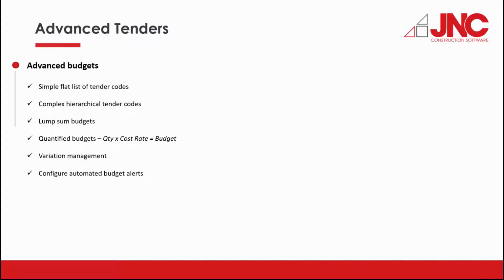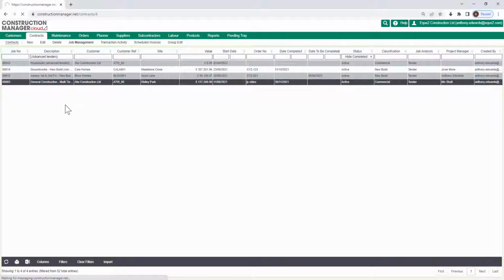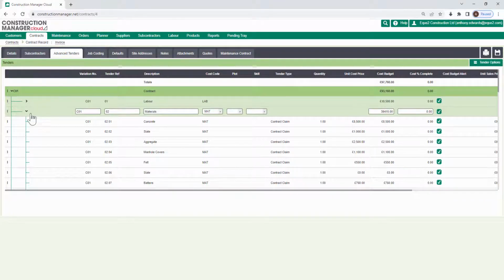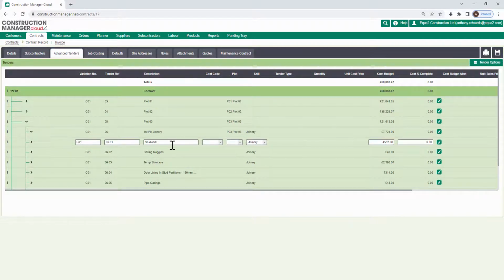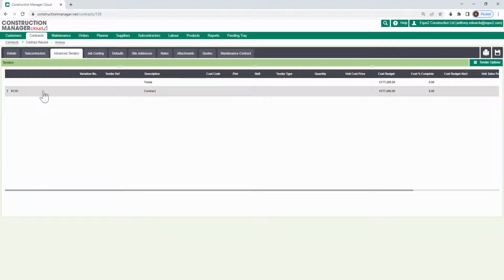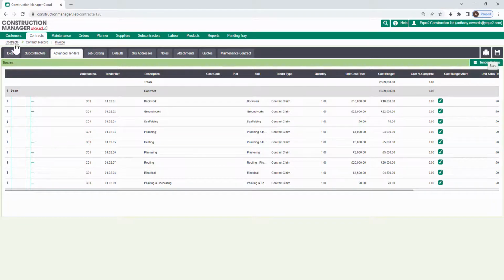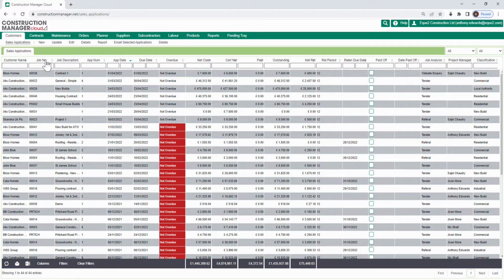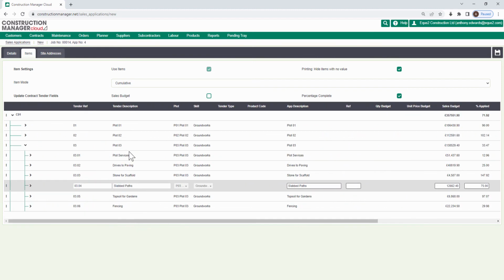Construction Manager Premium - Advanced Tenders